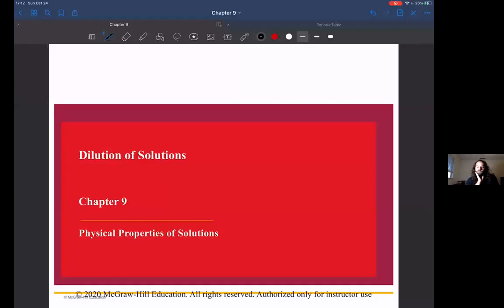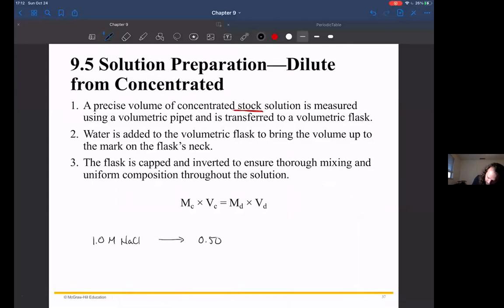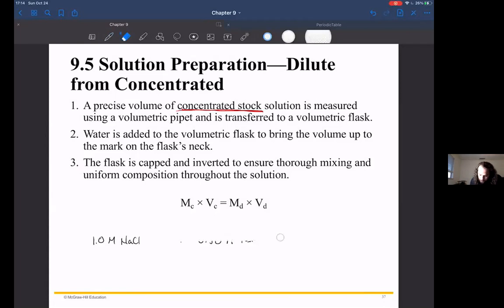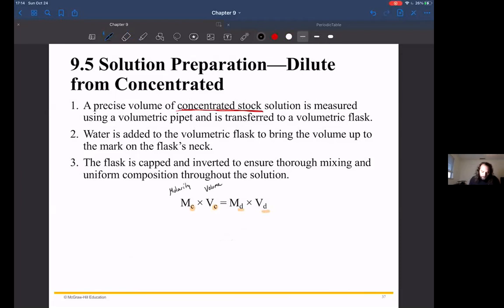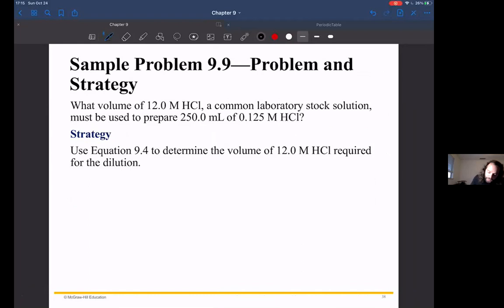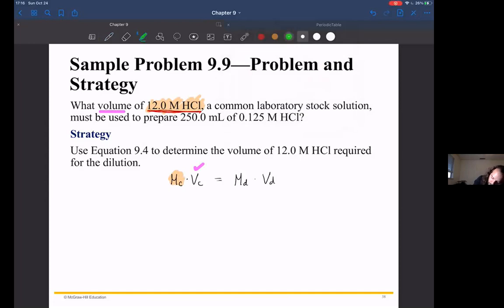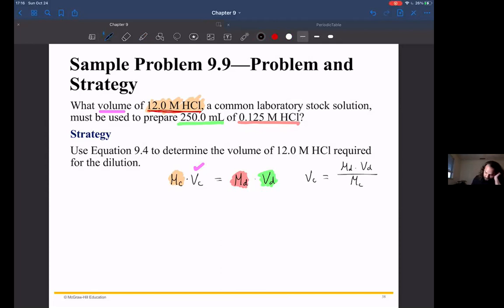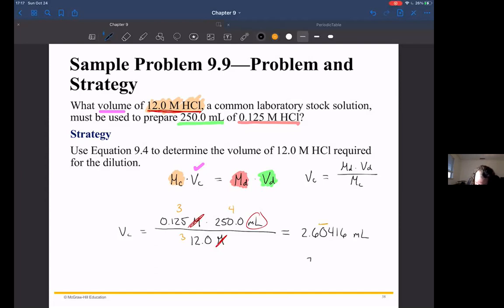Chem3AF21 Ch9 Dilutions